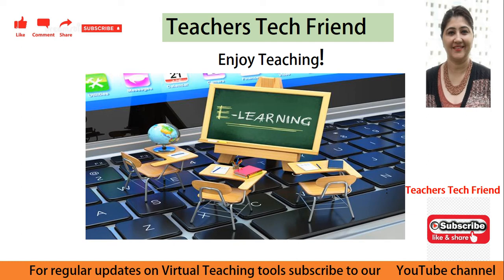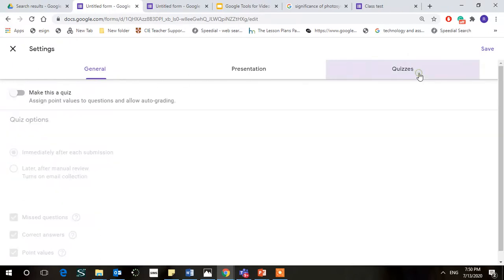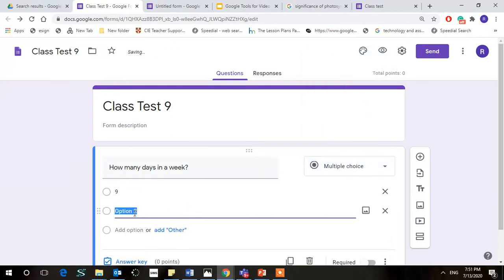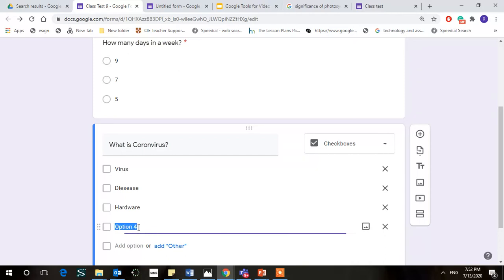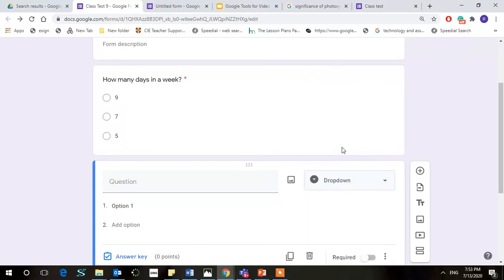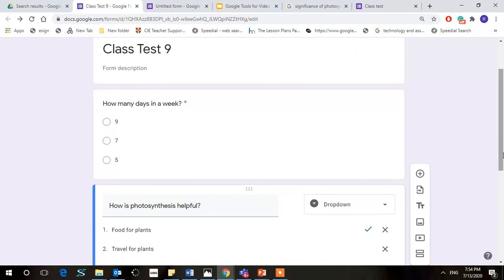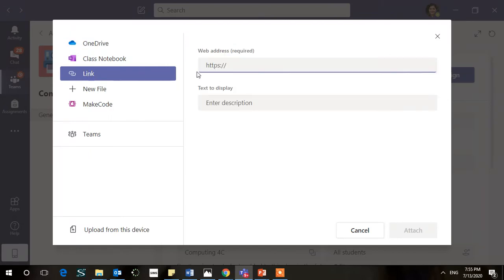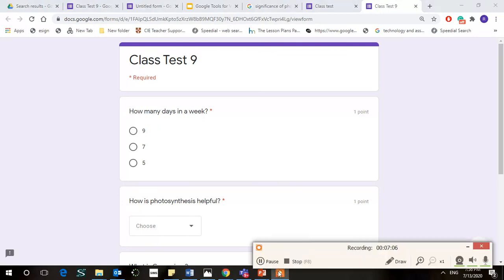EdTech Friendly-How to use Google Forms in Microsoft Teams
How to use Google Forms in Microsoft Teams.